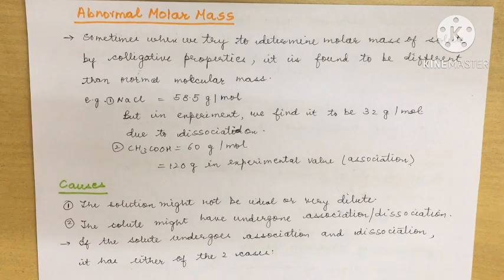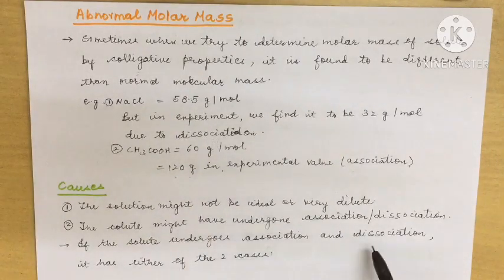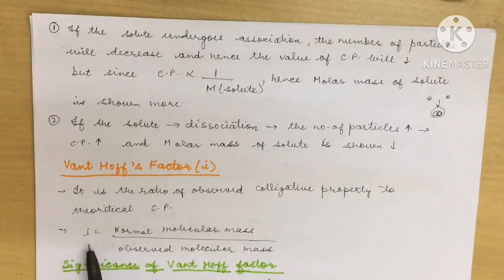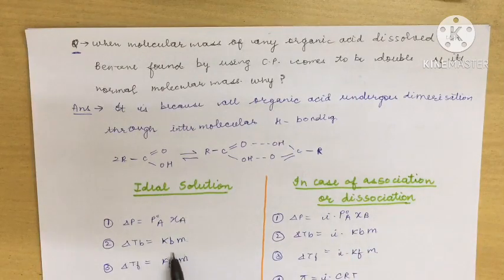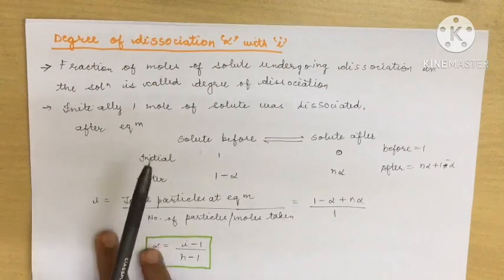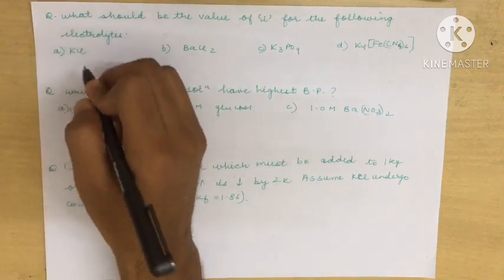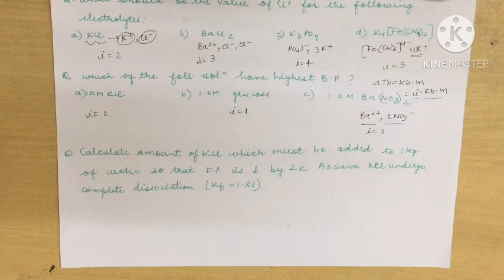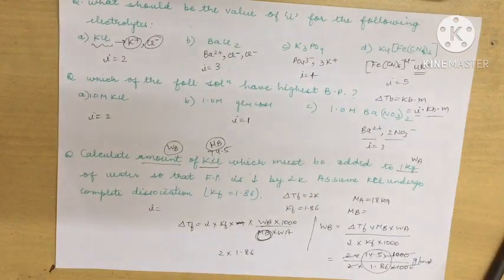Solutions || Class 12 || Chemistry || CBSE || Part 06